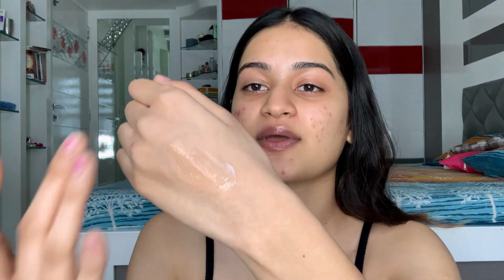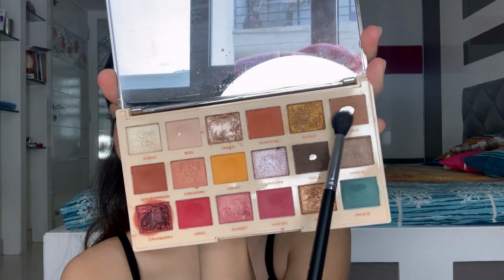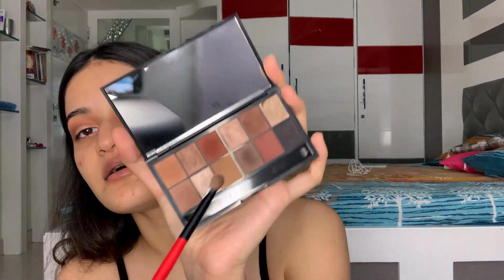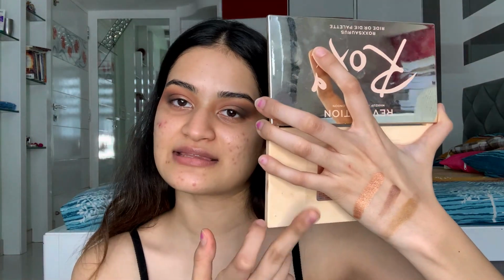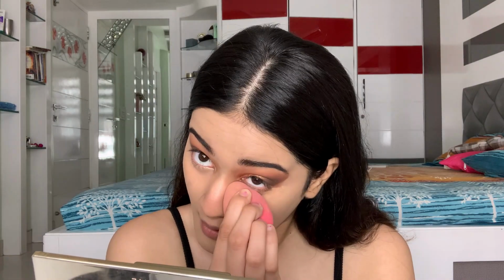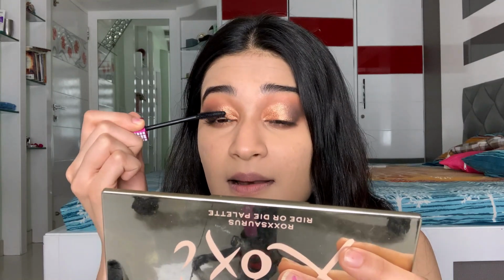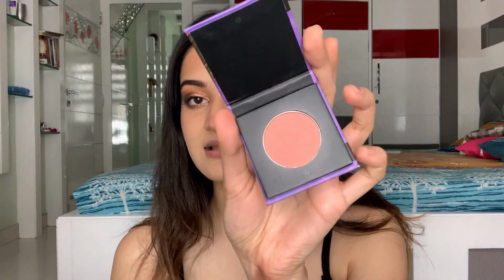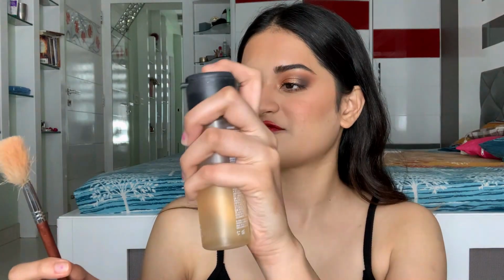RED LIP Glam Tutorial !! ( acne prone skin)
Hello everyone ... in this tutorial I decided to pair a bold red lip with smoky eye look with loadsssss of highlighter and I absolutely loved the finished look...also in the begining I spoke about how low I was feeling and this is me uplaoding the video next day and I still am not able to digest what just happened. Let the world be a kinder and better place for everybody , live and let live.

Products mentioned :
Sephora lipstick- a little magic

Thank you so much watching this video would love to hear your feedback or any suggestions for the upcoming videos.

XOXO